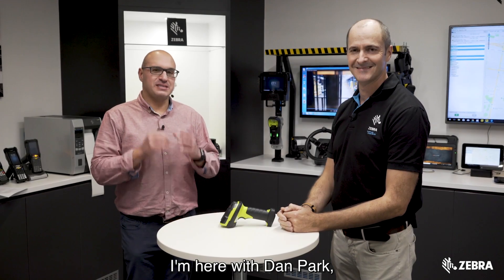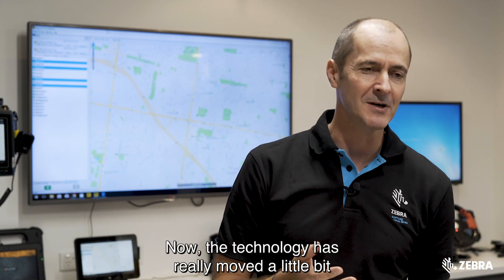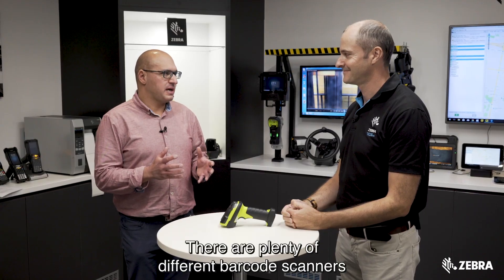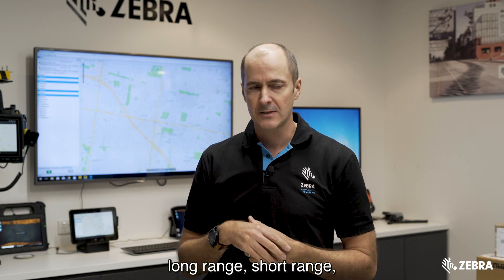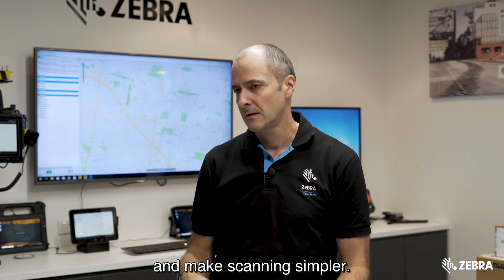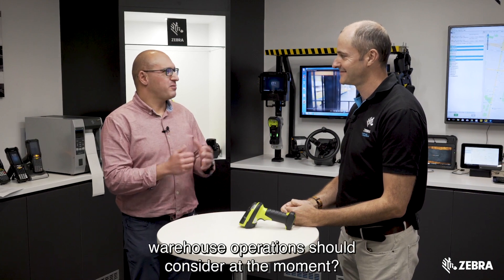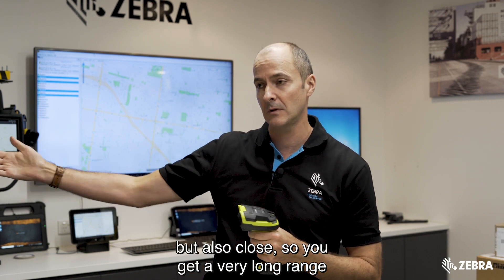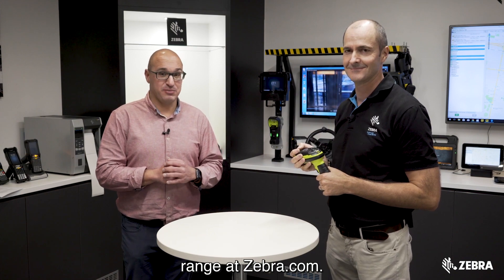Zebra: Towards 2020 and Barcode Scanning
Zebra's Dan Park talks about the future of barcode scanning, RFID, software and data capture DNA solutions. For more information on barcode scanning go